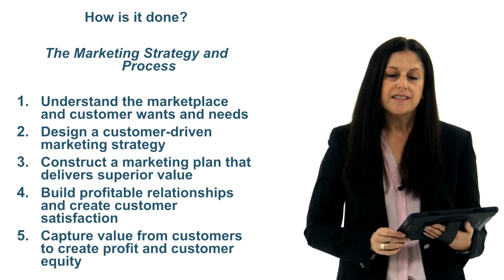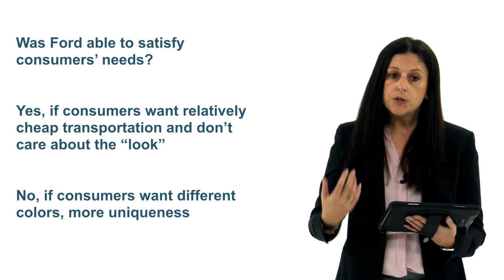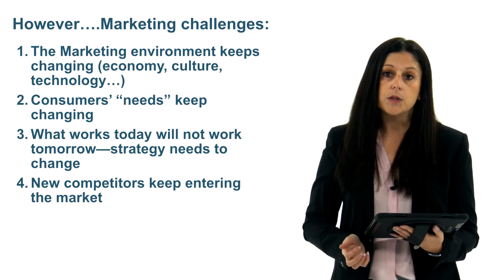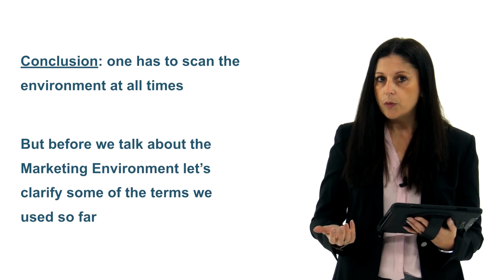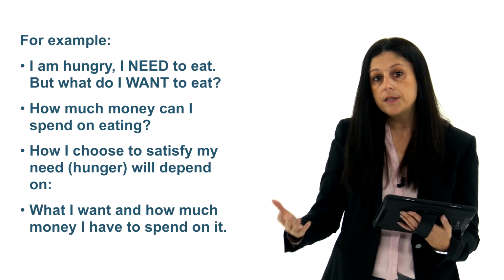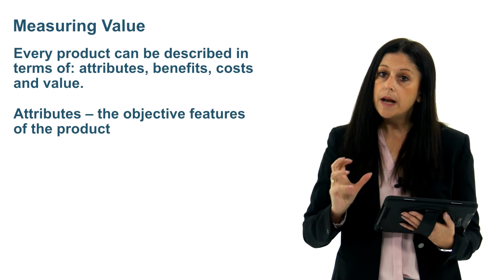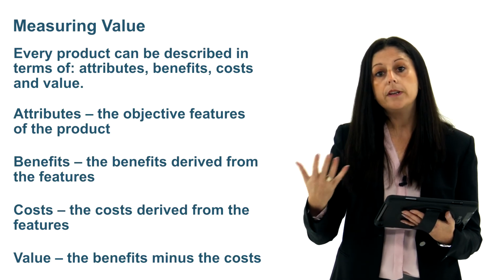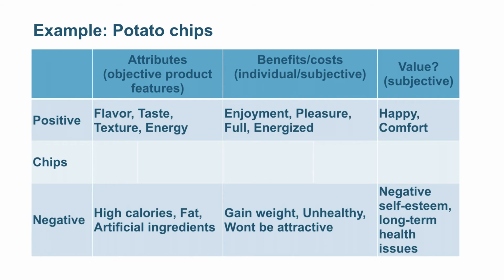Marketing 1 2